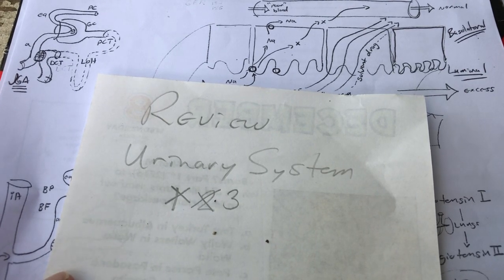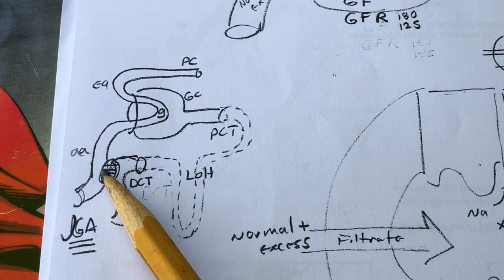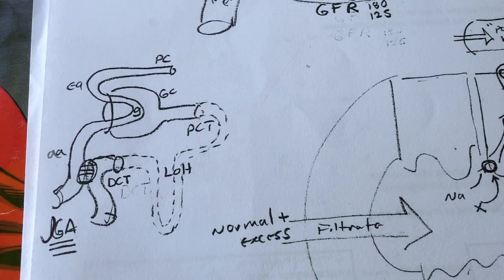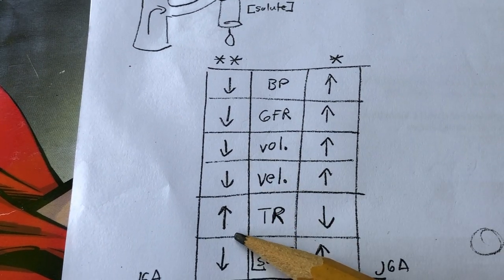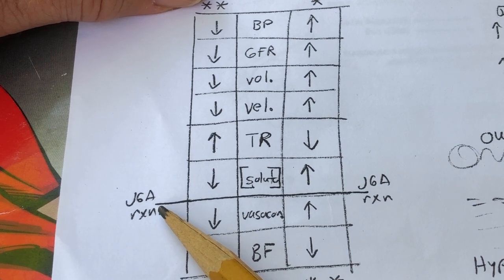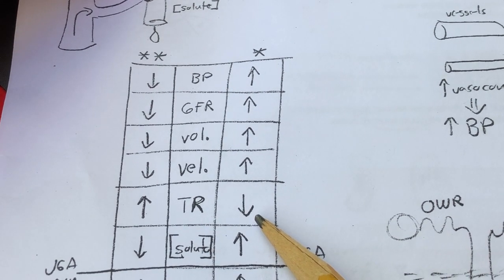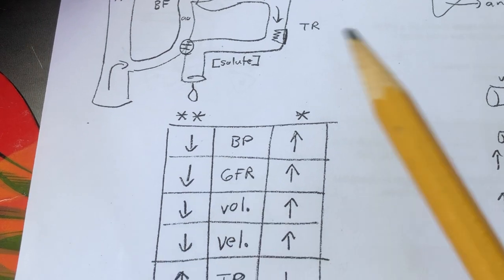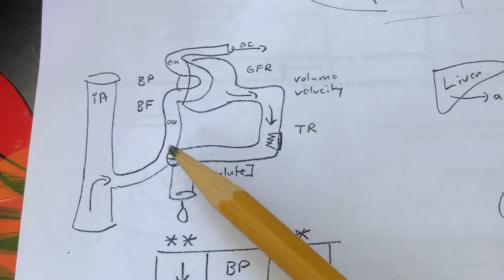Review of the Urinary System - Part 3